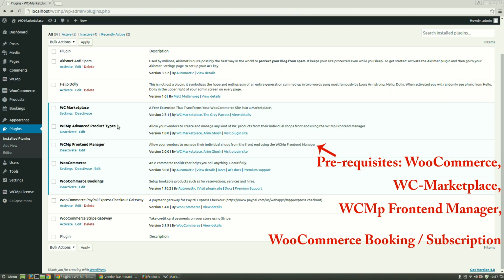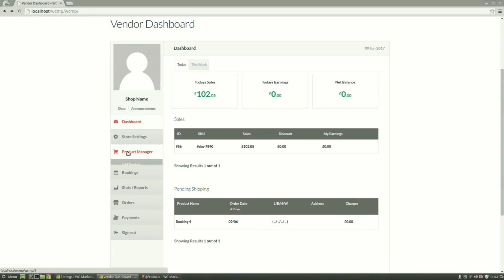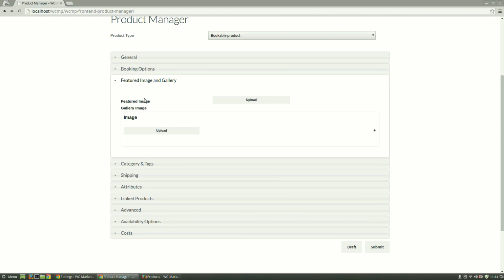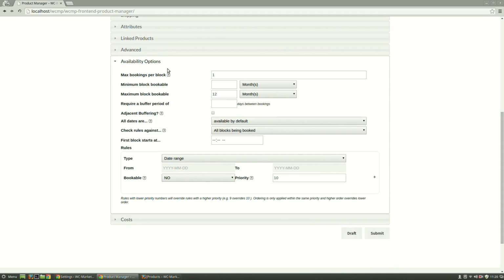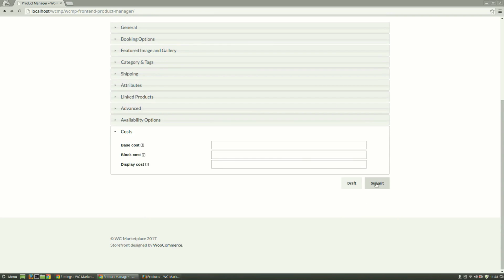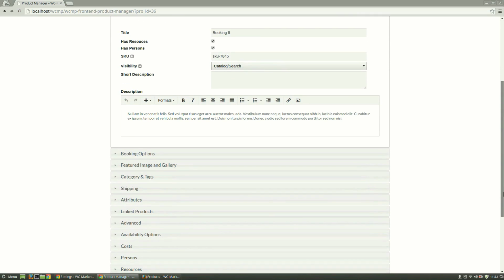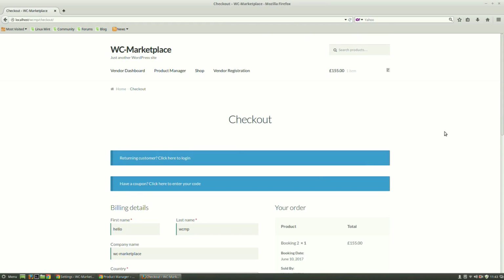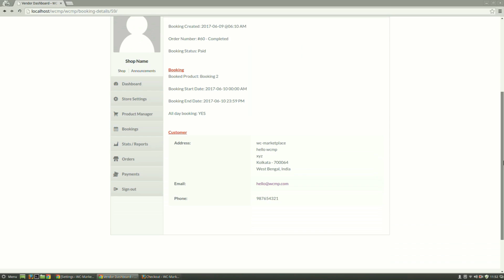MultiVendorX: MultiVendorX Advanced Product Types (Older Version) ( Bookable Products )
This video contains content from an older version of MultiVendorX. To access the video featuring the latest version, please

An all-important add-on to get all WooCommerce booking and subscription features inside your marketplace and right on the frontend!